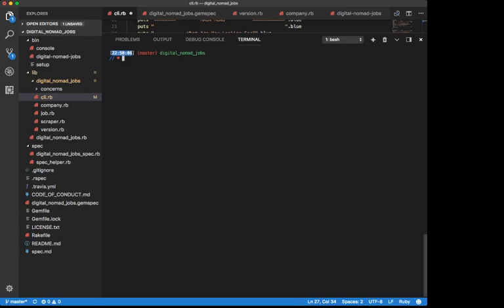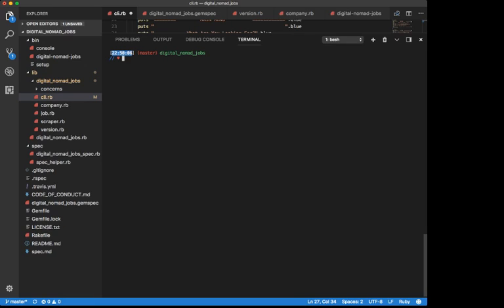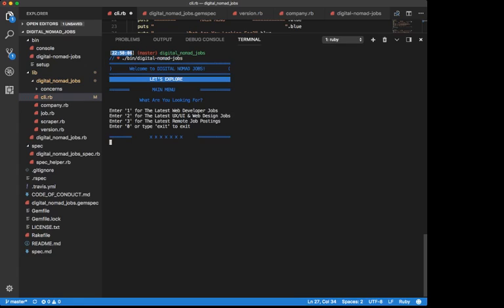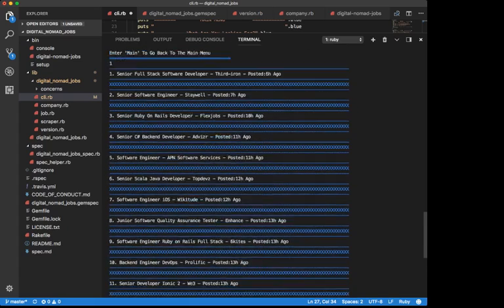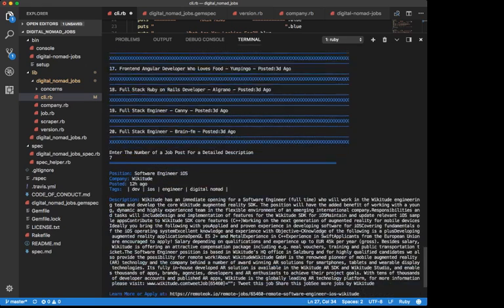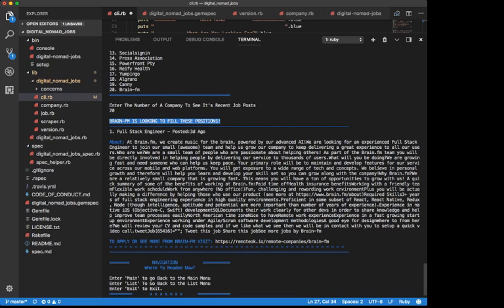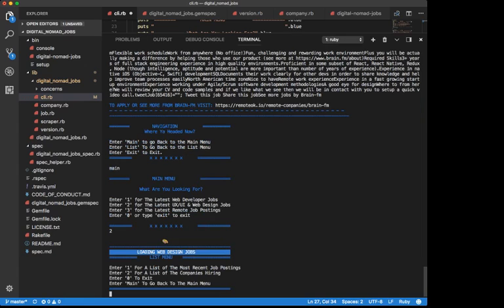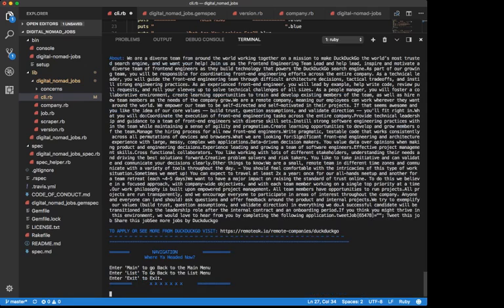Digital Nomad Jobs Ruby Gem Demo